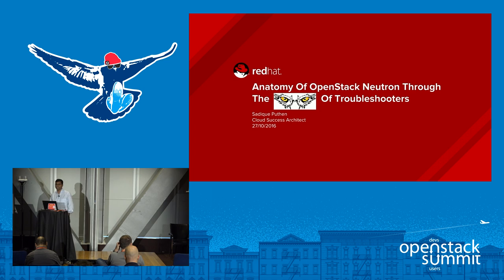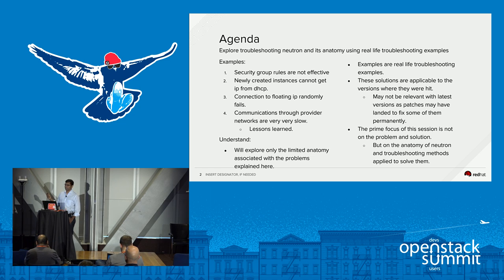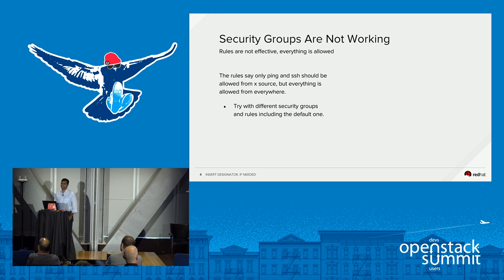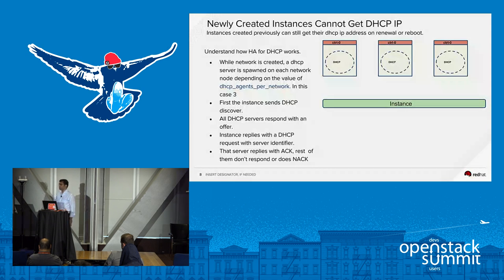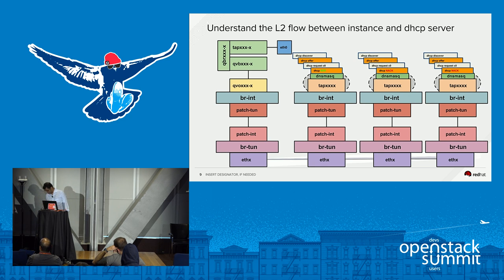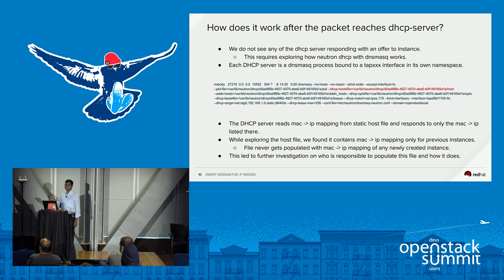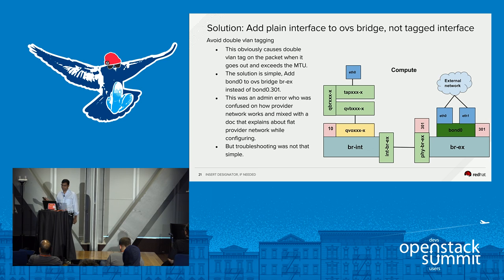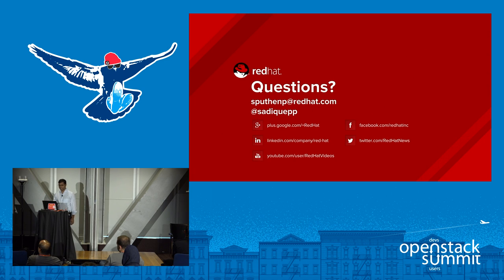Anatomy Of OpenStack Neutron Through the Eagle Eyes of Troubleshooters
The anatomy of an OpenStack project is different when looked at from the perspective of different roles, such as developers, system administrators, and support engineers (troubleshooters), etc. While a developer prefers to concentrate on certain areas of the code, an architect perceives the project as different pieces that need to be reconciled. System administrators and support engineers have to see both worlds when it comes to troubleshooting. In this session, you'll learn the anatomy of OpenS